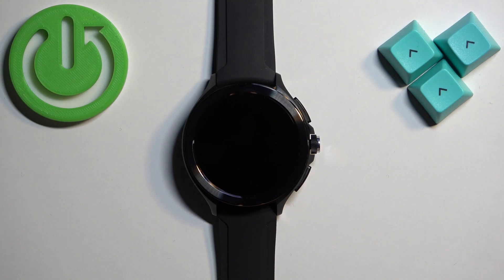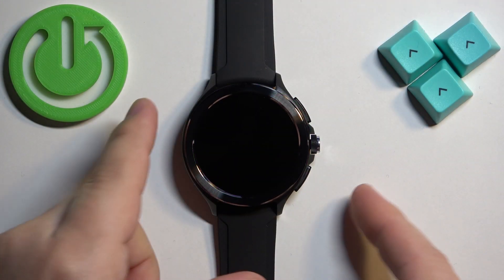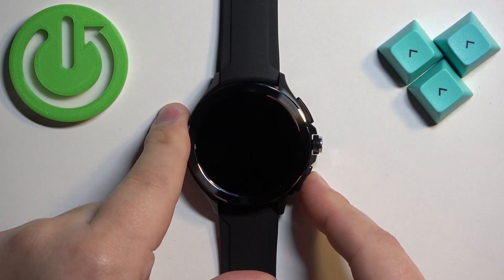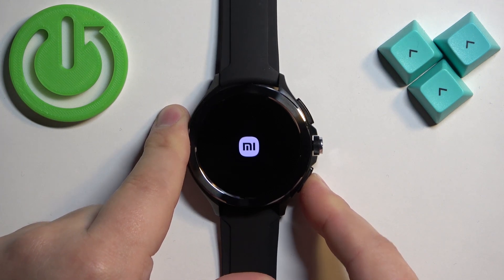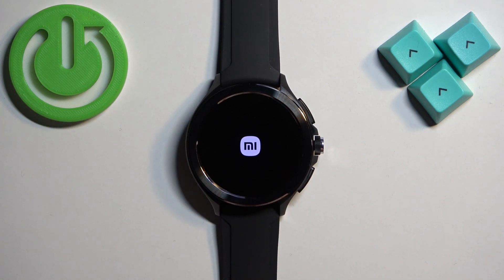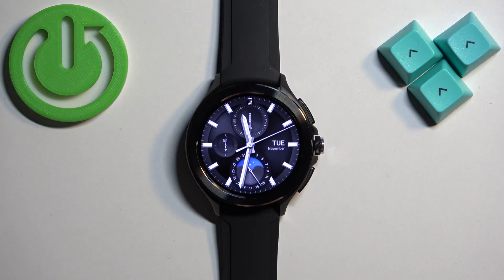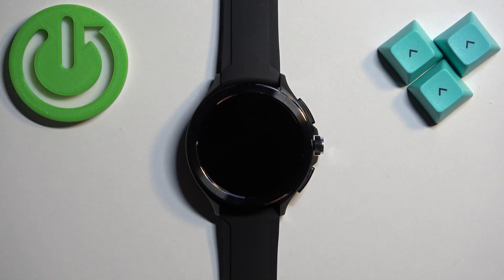How to Switch On XIAOMI Watch 2 Pro? - Turn on Device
Learn more info about XIAOMI Watch 2 Pro
Hi, All. Today, we are going to demonstrate how to turn on your XIAOMI Watch 2 Pro using just the power key. Thank you for being a part of our tutorial, and let's dive right in! If you want to know more about your XIAOMI Watch 2 Pro, visit our YouTube channel.

How to power on XIAOMI Watch 2 Pro?
How to switch on the XIAOMI Watch 2 Pro with the power button?
How to start the XIAOMI Watch 2 Pro?